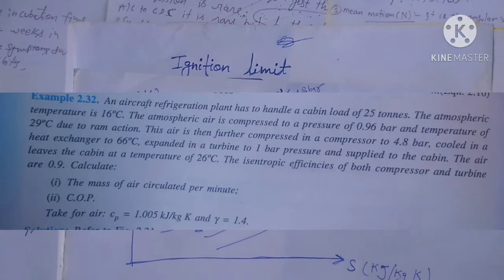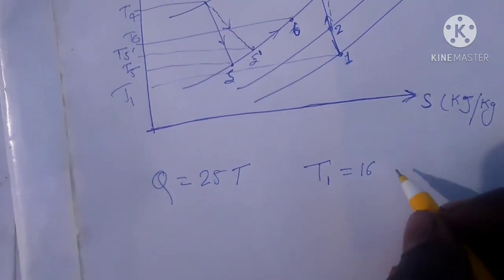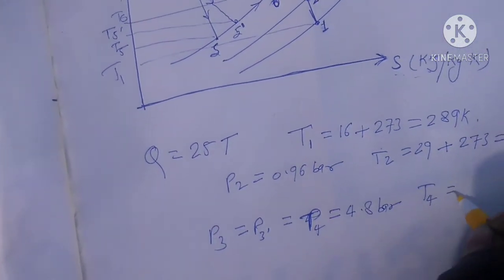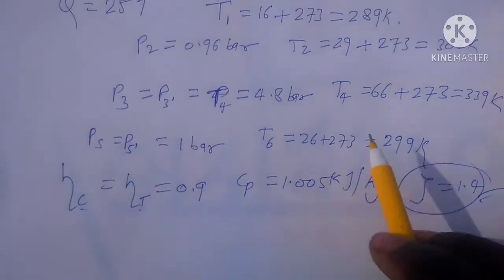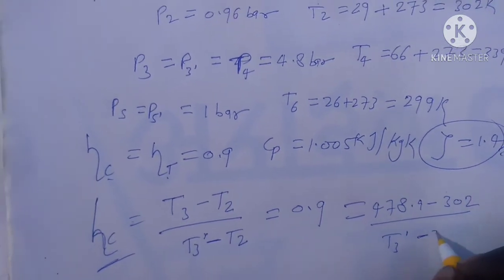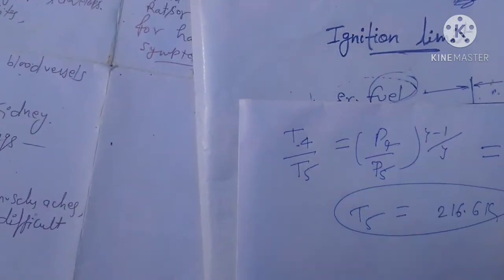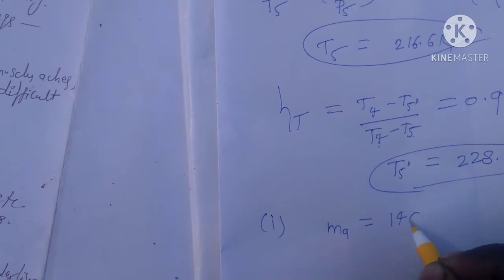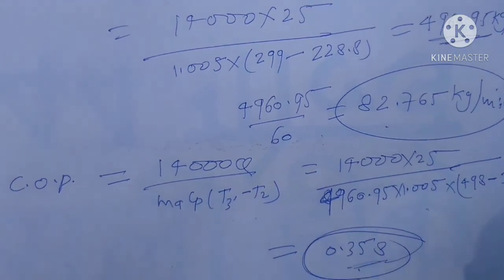rac topic based QUESTION AEROPLANE cabin cooling system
by Er.Raushan